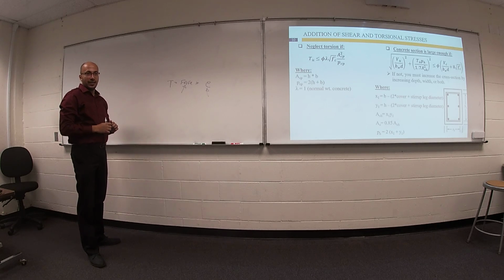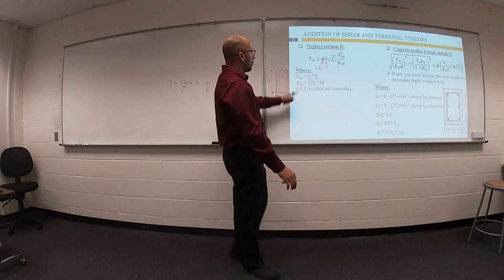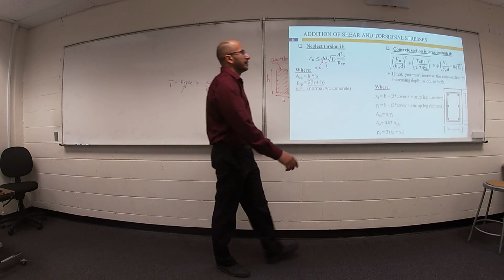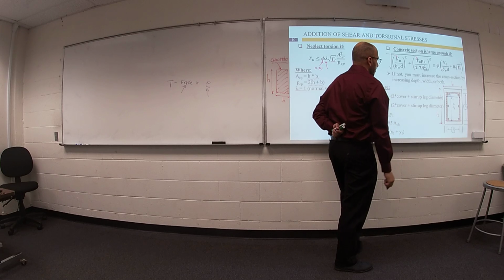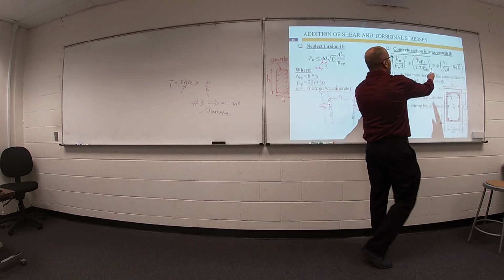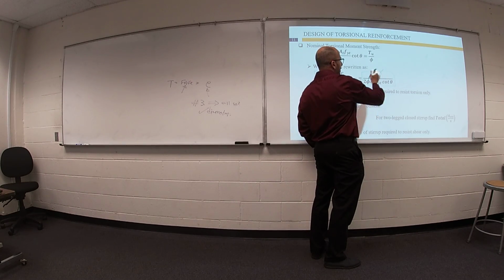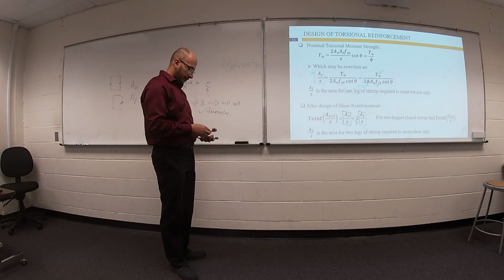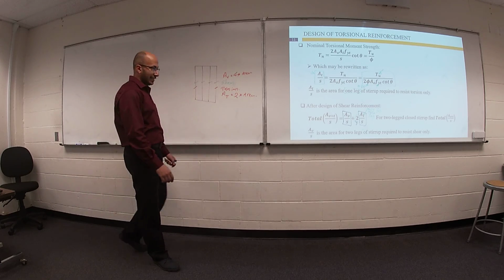Concrete Module 5_7